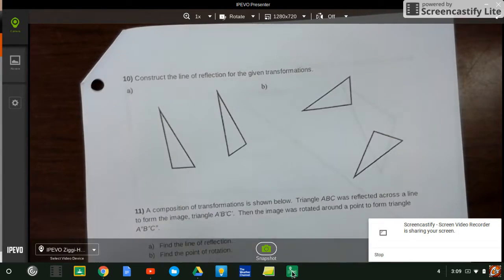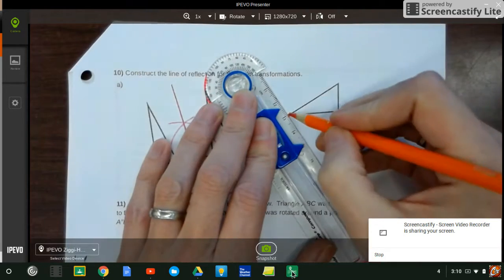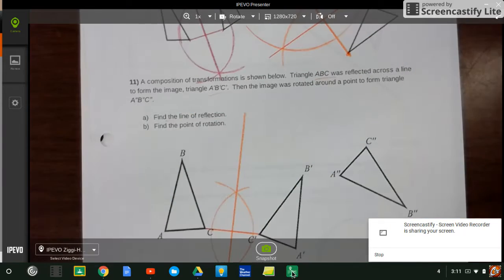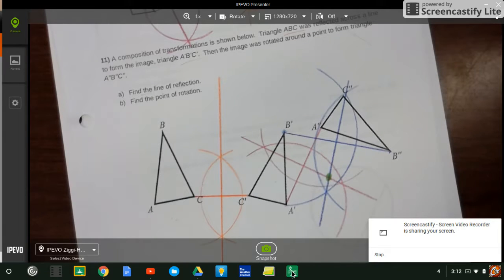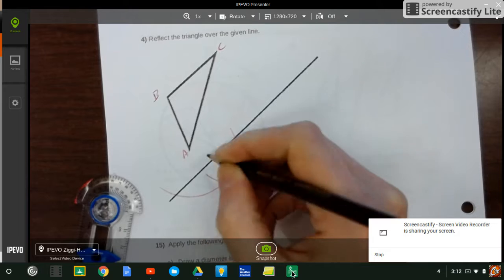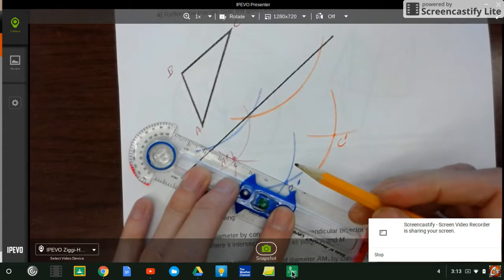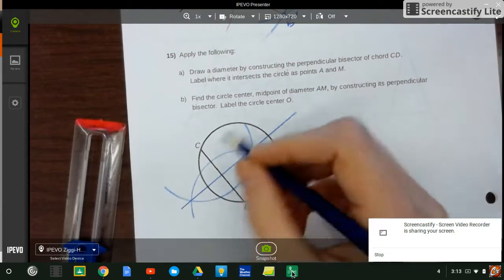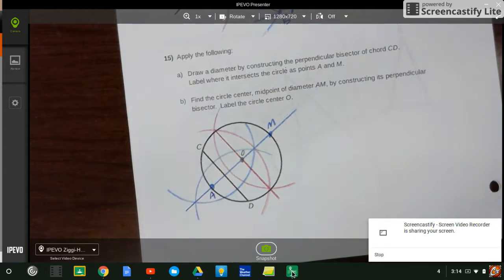Geometry Constructions Review #1 page 6 & 7